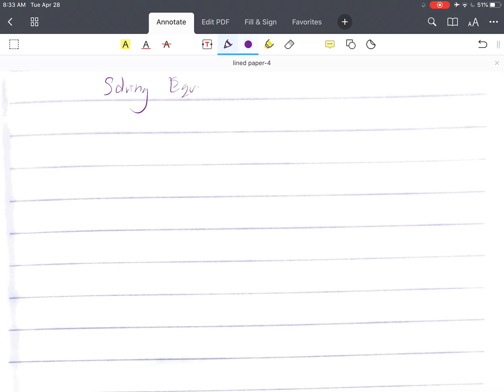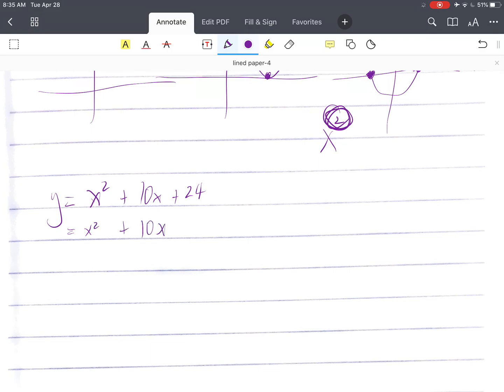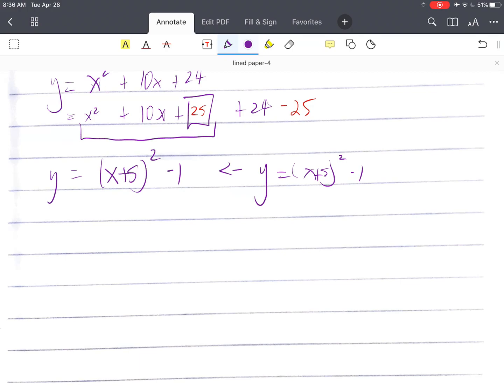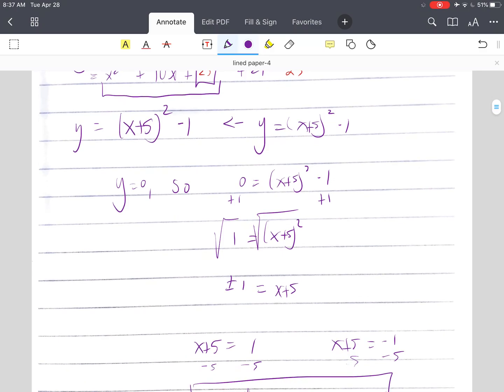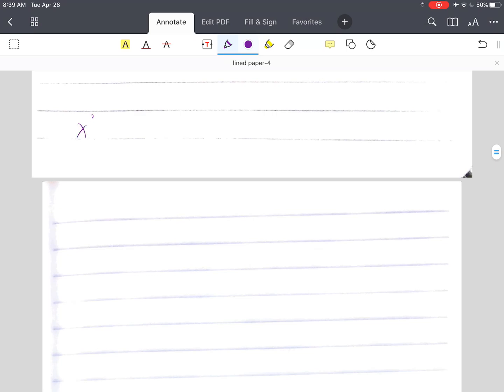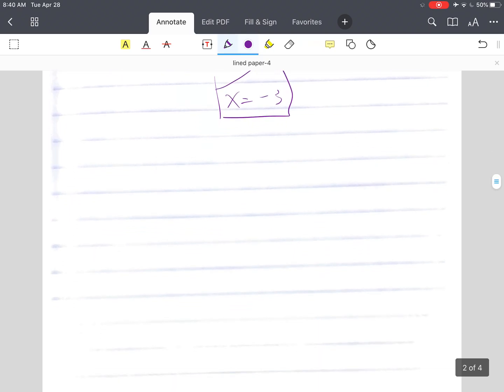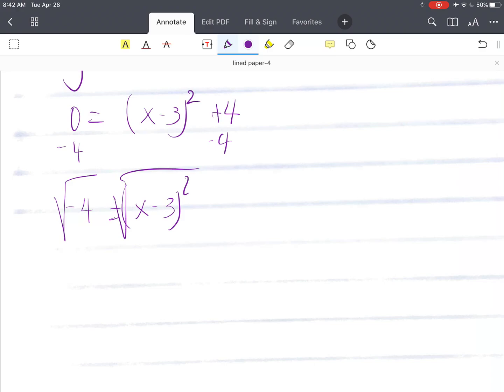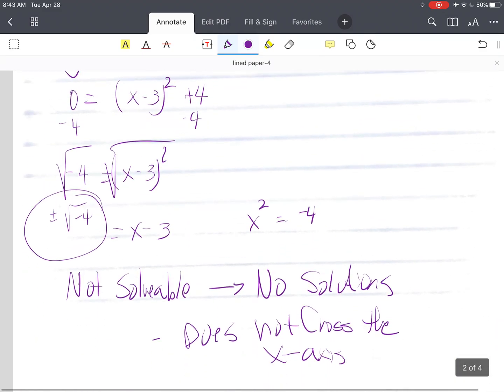Lesson 7:completing the square to solve quadratics